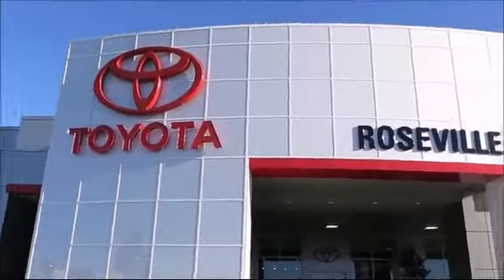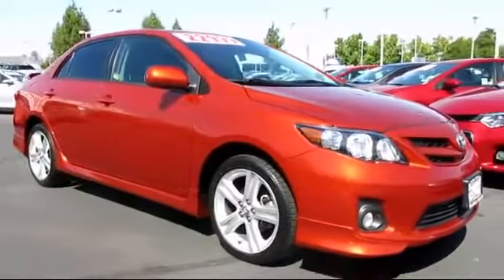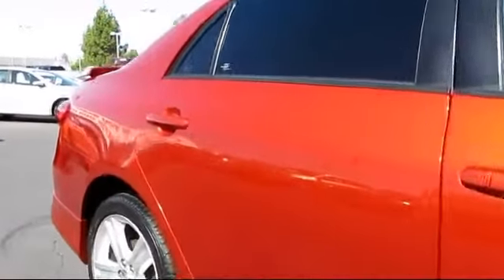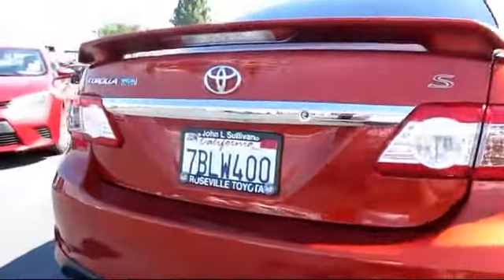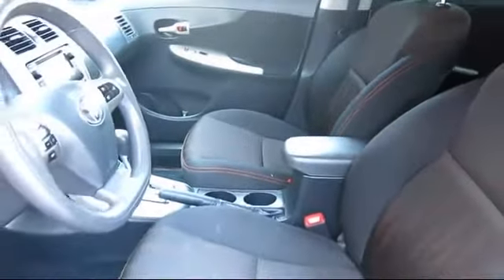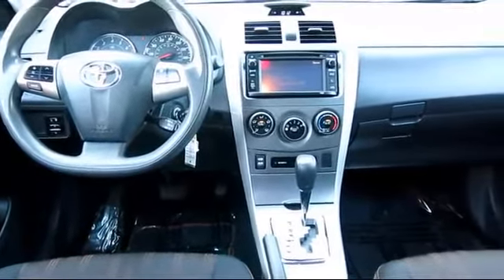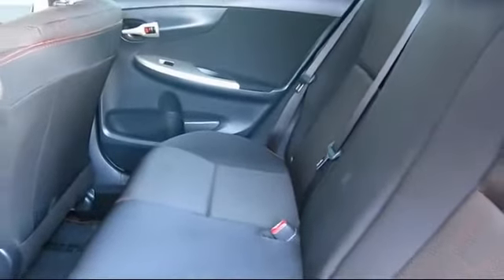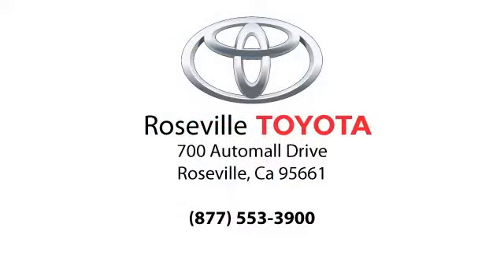2013 Toyota Corolla S Special Edition Sedan Sacramento Roseville Folsom Elk Grove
2013 Toyota Corolla S Special Edition Sedan Stock Number: 122158 Vin:2T1BU4EE0DC072384.

Roseville Toyota
700 Automall Drive